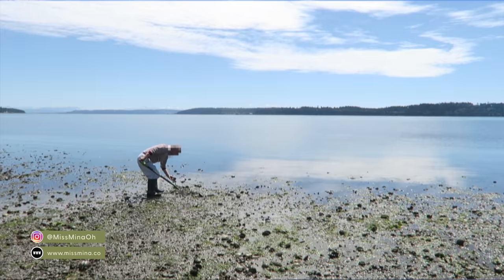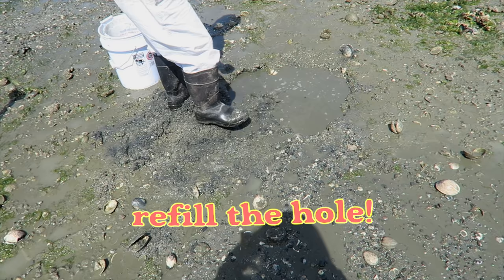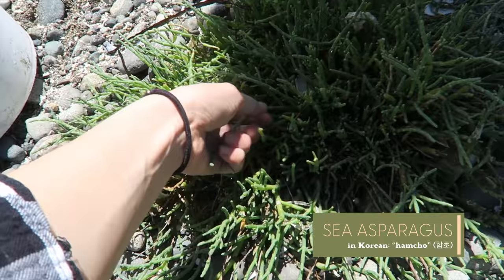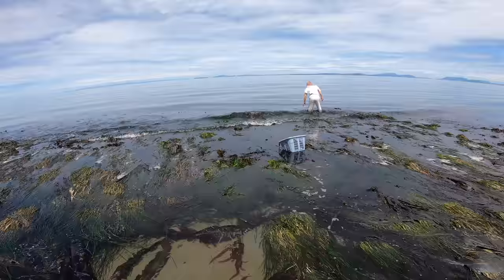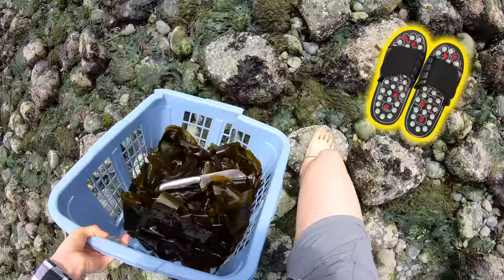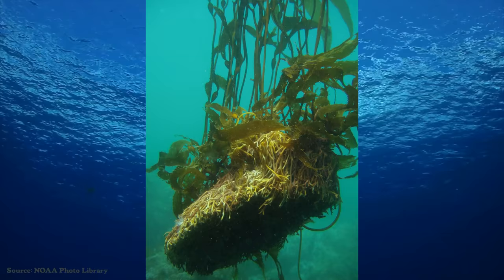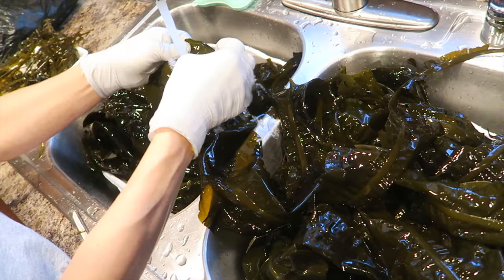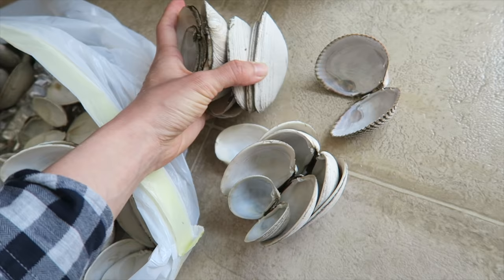COASTAL FORAGING 🦀 Butter Clams, Mussels, Seaweed, Crabs! CATCH & COOK Kelp Soup & Chowder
Today we go coastal foraging on the islands of Washington State! We dig for butter clams, harvest seaweed, encounter massive amounts of mussel, and even meet a couple crabs. Afterwards Mommy Oh makes soup with the fresh kelp, then clam chowder. It's my first time coastal foraging and I'm thrilled to share the peaceful scenery with you. Hope you enjoy this video ❤️ And special thanks to our family friend for introducing us to this nature-filled activity!

Remember to get your license and the latest updates on when & where you can forage. Also be sure to check the tide schedule in advance so you can plan your outing accordingly. Have fun and harvest responsibly!

Note: This video was filmed in June 2020. We are not traveling internationally at this time due to the pandemic and instead exploring local outdoor spots in Washington State. Still have a backlog of previous trips abroad, so keep an eye out for those!